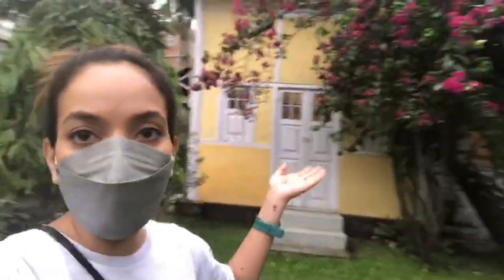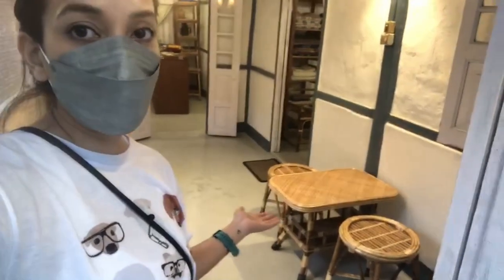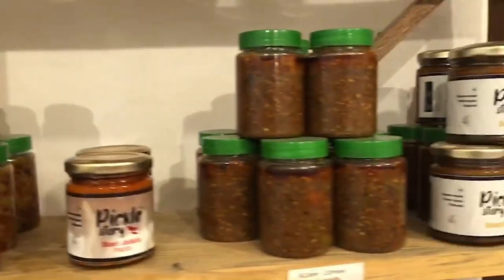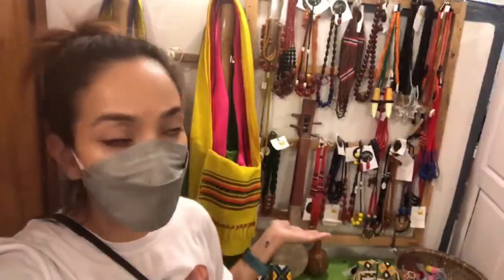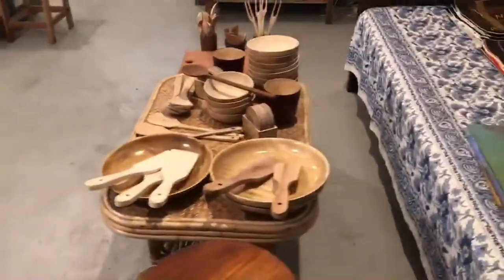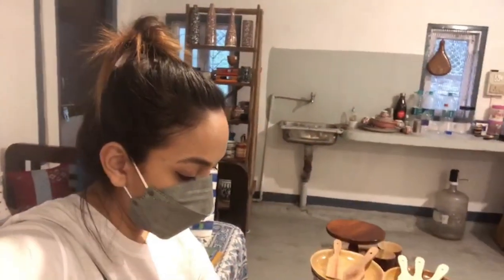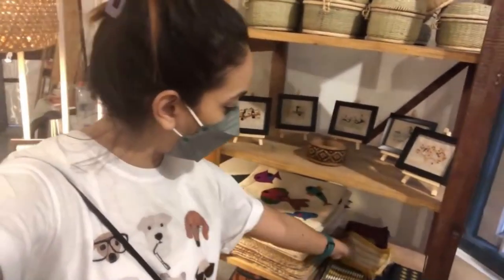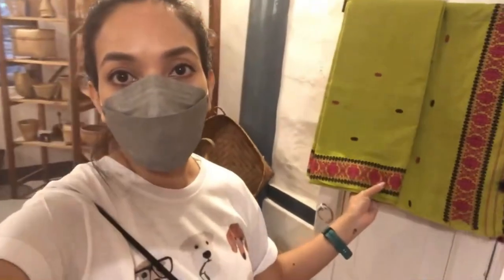Indian Wife's Ancestral Home | Bahay ng Lolo ko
This is my ancestral house here in Assam India.